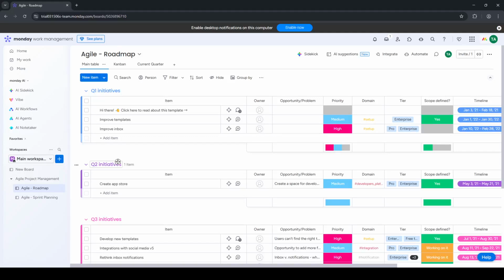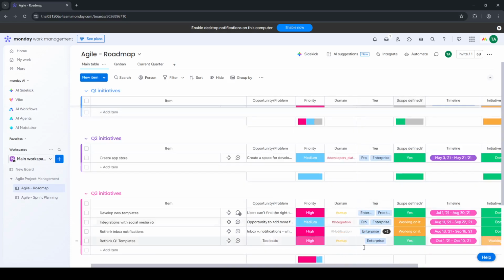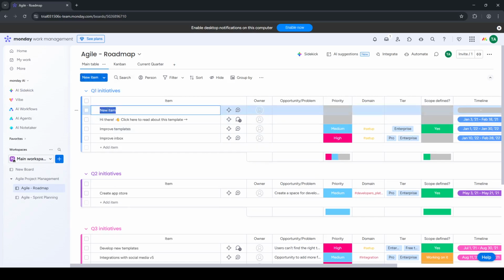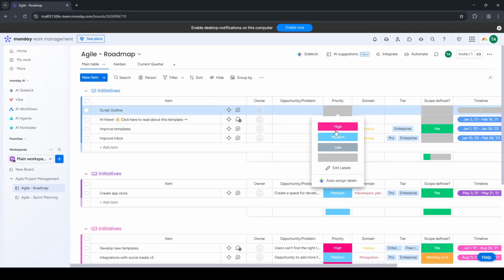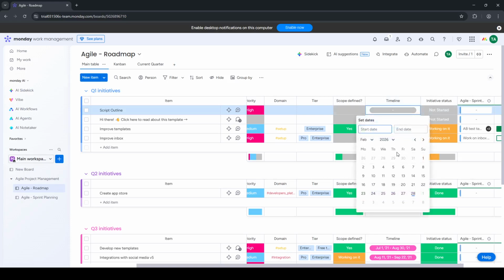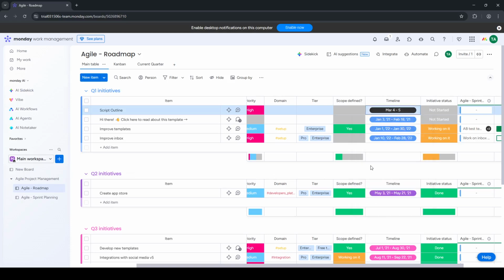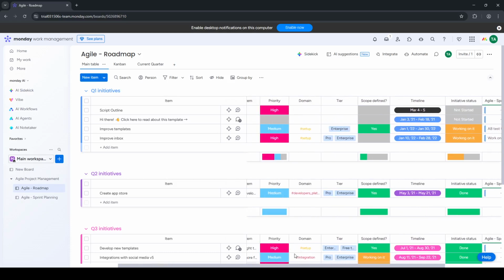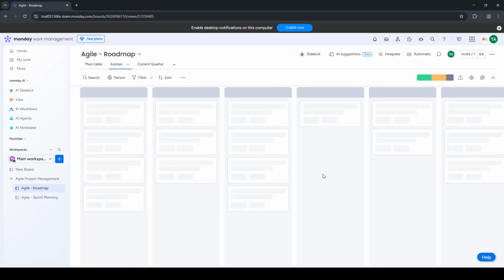How To Use Monday.com Agile Project Management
In this video, I show you exactly How To Use Monday.com Agile Project Management | 2026 | Step-By-Step.

I will walk you through the Monday.com Template Center and show you how to select the Agile Software Development or Scrum toolkit to build your 2026 sprint command center. I will demonstrate how to set up your "Product Backlog" and show you how to use the "Sprint Planning" board to move items into active development cycles using 2026 status automations. I will also explain how to use the Kanban view to visualize your workflow and show you how to set up a 2026 "Burndown Chart" and "Velocity Dashboard" to track your team's performance in real-time, ensuring your 2026 agile cycles are fast, efficient, and perfectly aligned with your product roadmap.